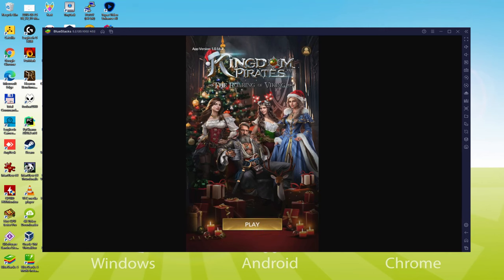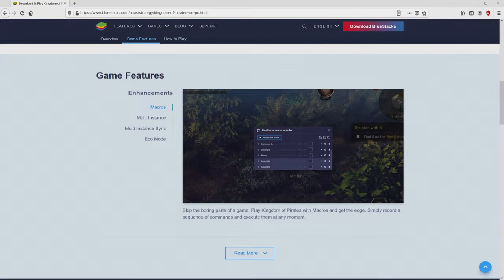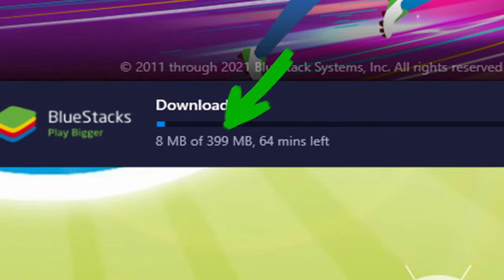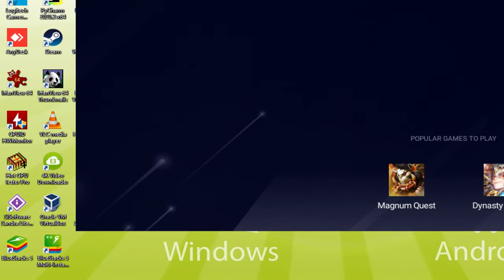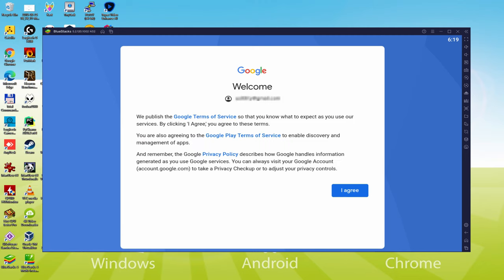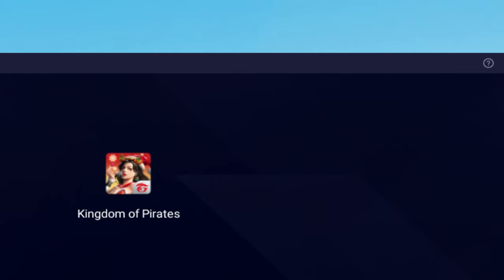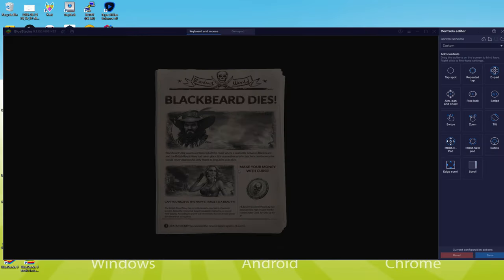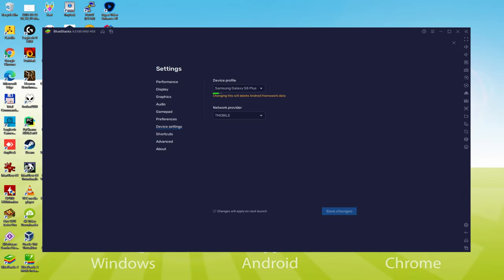🎮 How to PLAY [ Kingdom of Pirates ] on PC ▶ DOWNLOAD and INSTALL Usitility2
How to play Kingdom of Pirates on PC Download ▶ Windows 10/7/8

⚠⚠⚠ IMPORTANT ⚠⚠⚠ This method is for playing the free Kingdom of Pirates game on PC. It will install the official and legal version of Kingdom of Pirates from the Play Store. If you want to buy any item or object in the game, you will have to pay in the usual way, i.e. using PayPal, Credit/Debit Card, etc.

00:00 Intro
00:31 Go to BlueStacks website
01:12 Download Kingdom of Pirates on your Windows PC
01:25 Launch the installer of Kingdom of Pirates
01:39 Customize installation and change the install directory
02:02 Install Kingdom of Pirates on your PC
03:05 How to launch BlueStacks from the Windows desktop
03:35 Sign in on Google Play
04:20 Accept Google Terms of Service
04:27 Create a backup on Google Drive of your emulated device
04:38 Go to the BlueStacks desktop
04:47 Install Kingdom of Pirates on the BlueStacks emulator
05:18 Launch Kingdom of Pirates directly from BlueStacks
05:31 How to adjust the volume of Kingdom of Pirates
05:48 How to maximize the emulator screen
05:58 How to play at full screen
06:13 Customize BlueStacks keyboard options
06:31 How to change the game and emulator language
07:00 Receiving Email of new device connected to your Google account
07:35 Goodbye and greetings

Here are the instructions:

2) Click on Download Kingdom of Pirates on PC
3) Run the installer downloaded
4) Accept the Windows permissions to run the installer
5) Click on "Install Now".
6) Login to Google Play
7) If the game installation does not launch automatically, click on the Kingdom of Pirates icon on the BlueStacks desktop
8) Click the "Skip" button in the "Complete Account Setup" window
9) Click on the "Install" button
10) Click on "Open" and enjoy the Kingdom of Pirates on your PC

The Christmas version of Pirate Kingdom is coming out soon!
version update
Christmas looks! New island and abode decorations. Christmas looks for pirates and girls.
New characters! Elven Prince Freyr and Elven Princess Freya.
New pets! Christmas Unicorn, Christmas Reindeer, Ash Egg and pet eggs.
Christmas event! Participate in the Christmas Party, light the tree, take part in the Gift of Heaven event and receive a Christmas gift!
Features
Gorgeous graphics! Be transported from the Viking Age to the Age of Discovery. Accurately recreated world of pirates will deliver an unforgettable experience!
An RPG game in which you can, by assembling heroes, build your own pirate empire. Become the master of the seas!
You can choose the region you prefer to start your journey. You can build your empire and increase your power by raising the level of the hired pirates.
You can collect beauties from all over the world from your island. You can develop and train the best heirs,...

If you want to download Kingdom of Pirates on PC it's very easy. Click on the above link, and follow the video instructions. BlueStacks, the Android emulator, will be installed on your PC so you can play easily on your Computer.

Kingdom of Pirates is a mobile game, but you can download and play it on PC in a few minutes.